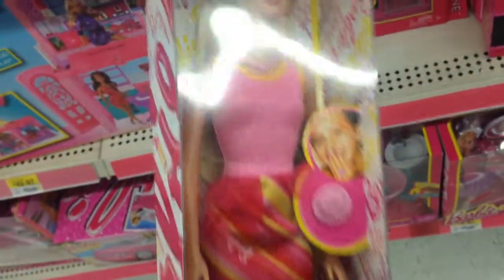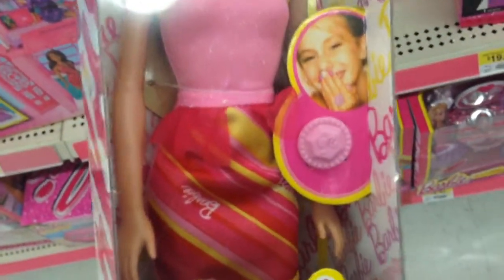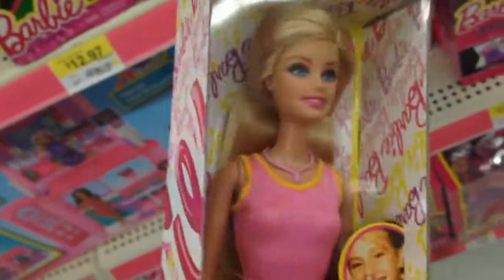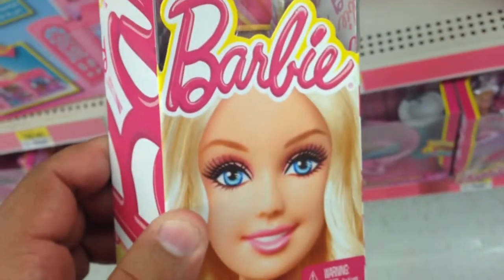BARBIE Doll with RING & Accessories DOLL REVIEW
This is the BARBIE Doll with RING & Accessories DOLL REVIEW